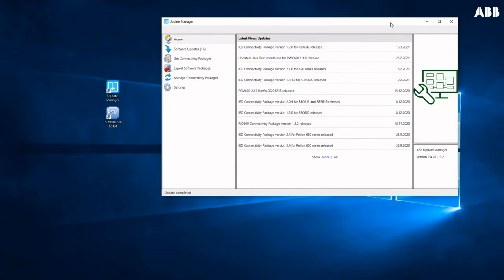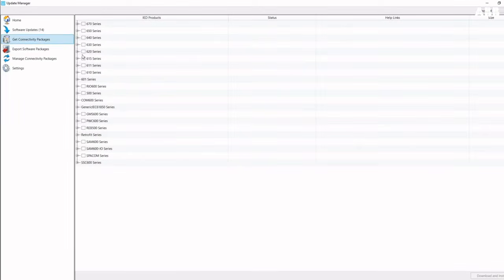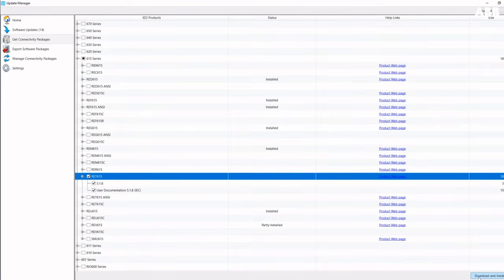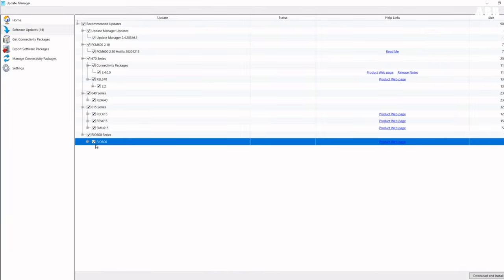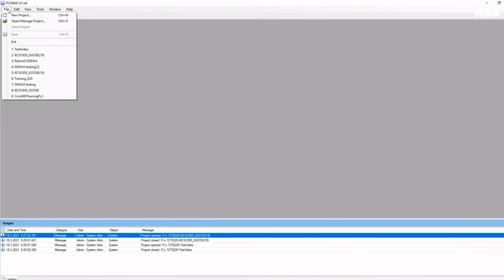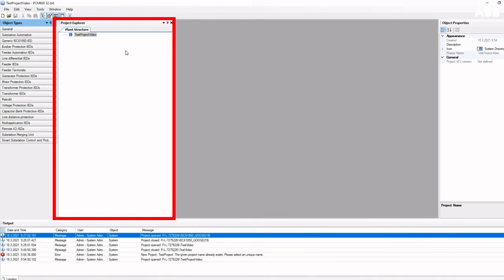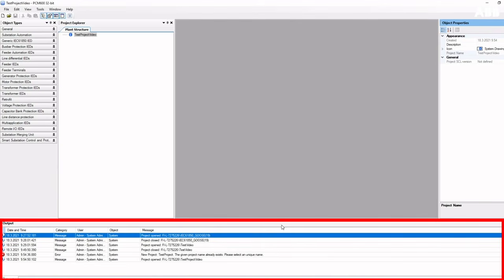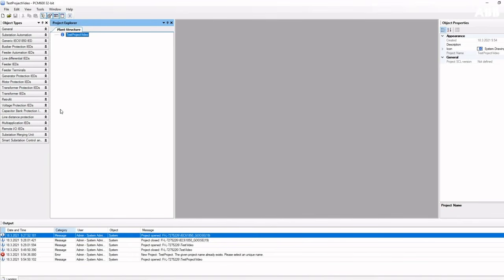1- How to get started with PCM600?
In this video you will explore how to setup PCM600 for the first time and how to use the Update Manager, which is used for installing Connectivity Packages (product specific software, each relay type must have own connectivity package to be installed), product documentation and software updates.
PCM600 is a common free tool for configuring and managing ABB protection and control products. More information about the tool and download links can be found on the PCM600 product page:

Please refer to the list of contents below for direct access.
Contents:
00:23 Update manager settings
00:48 Installing connectivity packages
01:35 Software updates
02:07 Creating a new project
02:39 Overview of the general interface of PCM600